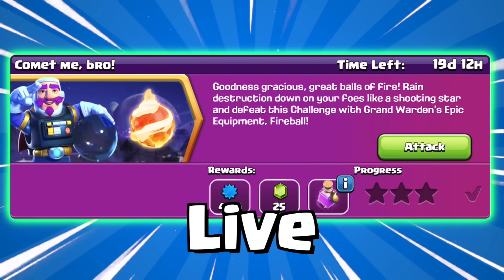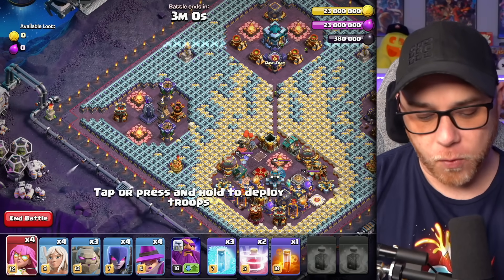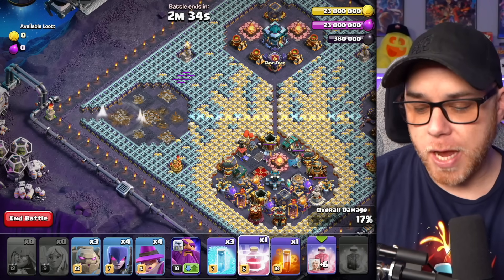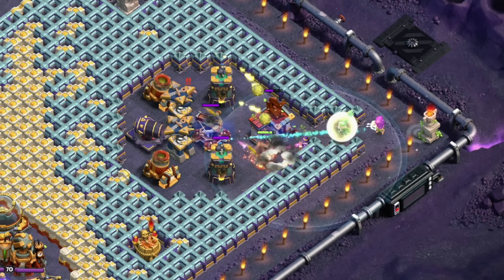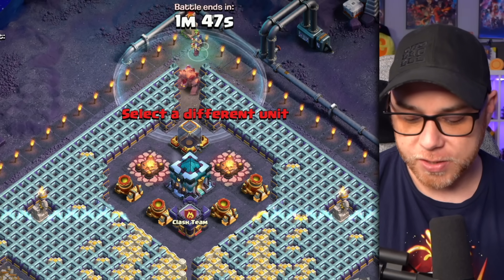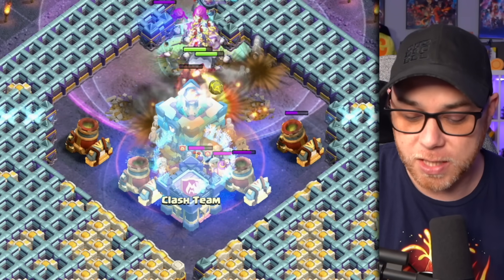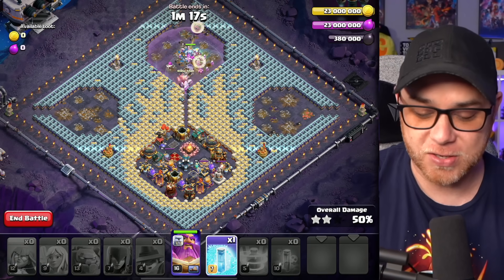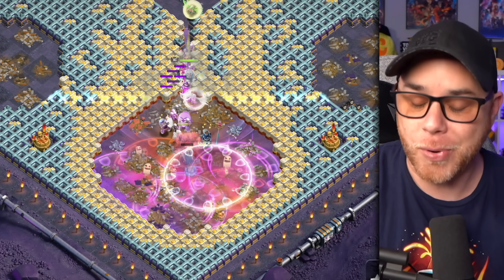Easily 3 Star Comet Me, Bro Challenge (Clash of Clans)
How to 3 Star the Comet Me, Bro Challenge in Clash of Clans. Kenny Jo provides a simple a Fireball Challenge Tutorial for all players to easily 3 star by following a basic troop placement sequence. By 3 starring this Challenge you will unlock a Resource Potion and 25 Gems.

▷  Kenny Jo Gaming is a mobile gaming channel who specializes in the popular mobile strategy game "Clash of Clans". I provide content that leans more towards the Free to Play perspective. You will also find a variety of videos and shorts for Home Village Development, Attack Strategies, 3 Star Attacks, Farming and Upgrade Advice, Let’s Play, Update News, and Game History.  I also enjoy creating Informational Guides and Raising Questions around Current / Future Game Development for Everything related to CoC. We aim to maintain a Good Vibes atmosphere because the world is full of enough negativity. Clash On!